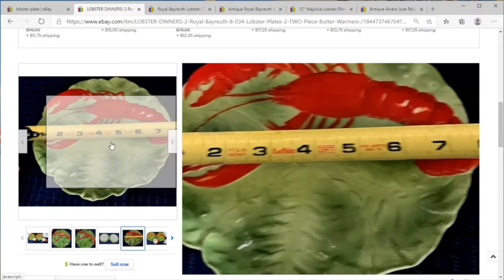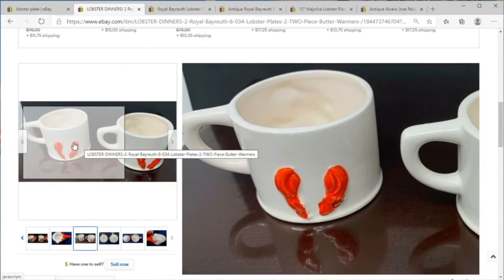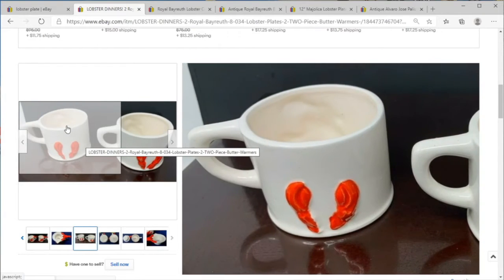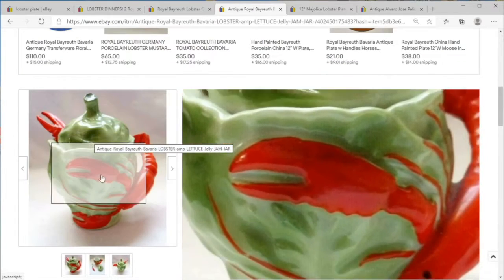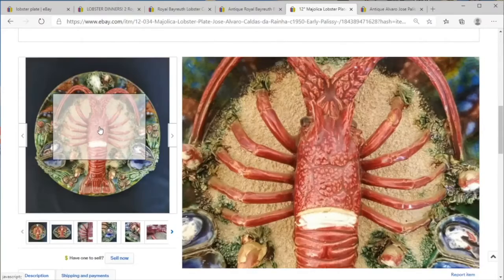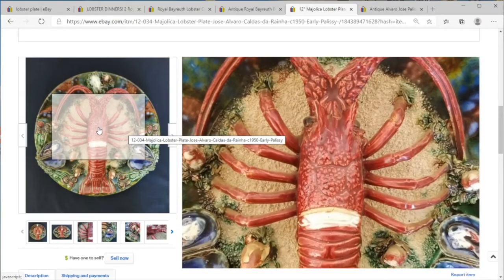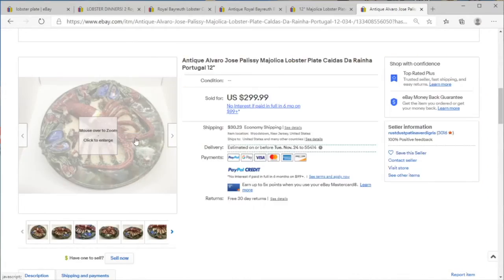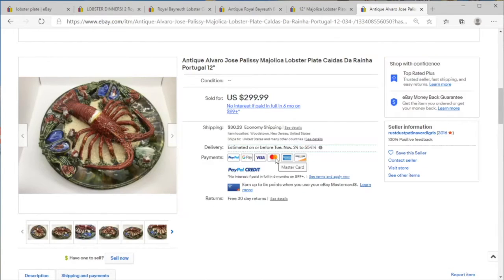Price Check - Royal Bayreuth Lobsters and Majolica Lobsters November 2020 Antique Porcelain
We take a look at prices on Royal Bayreuth Lobster pieces and some other lobster specialties.